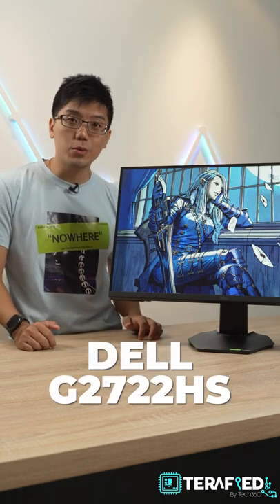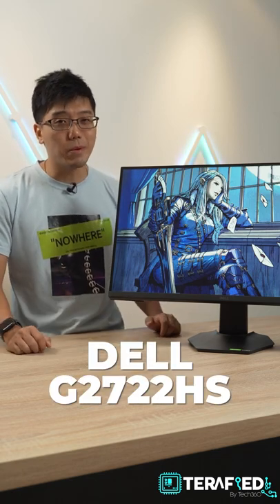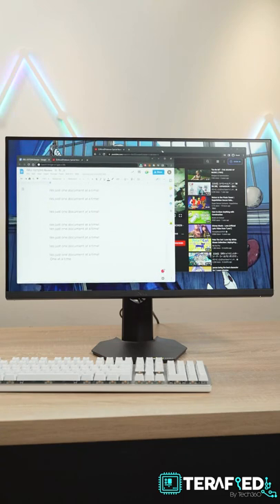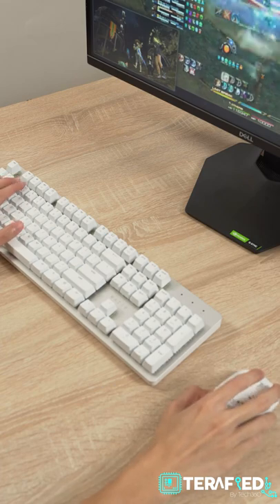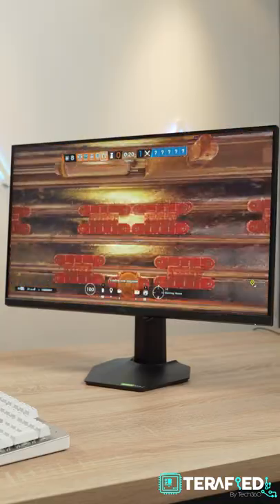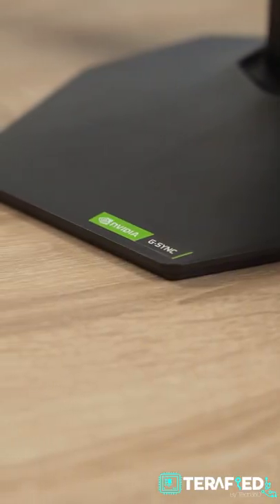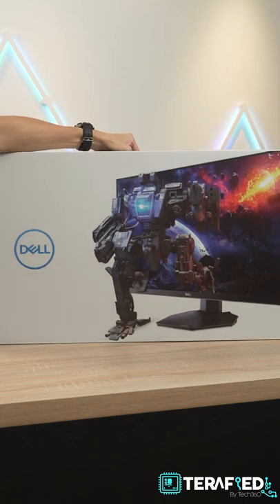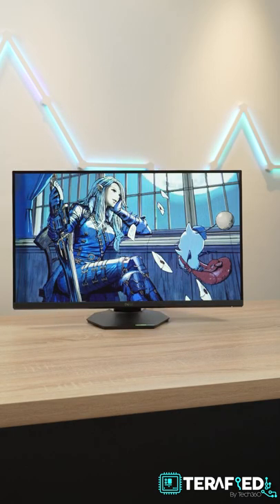No Fuss And No Gimmicks With This Gaming Monitor!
Nothing too exceptional and nothing too dull, the DELL G2722HS is a monitor that’s reliable and serves your needs.